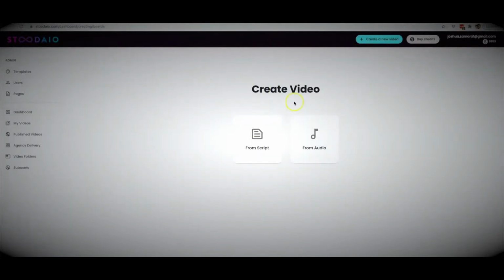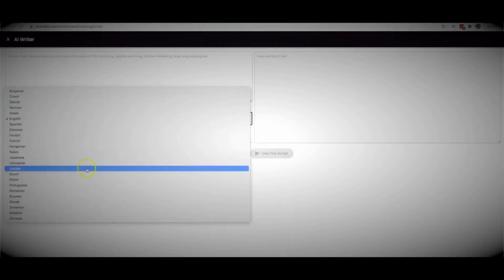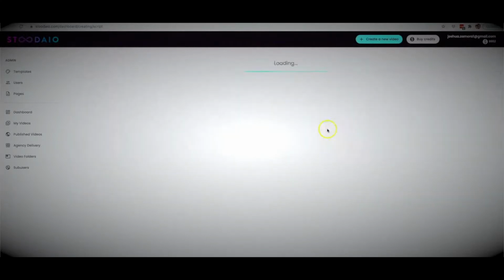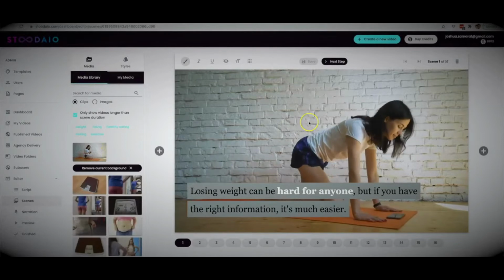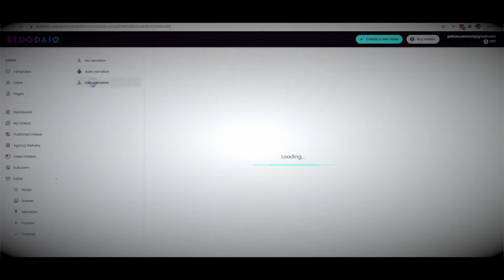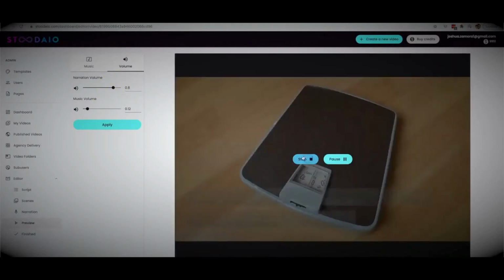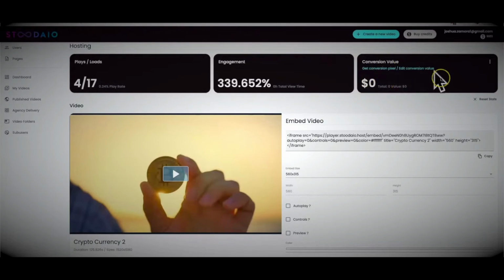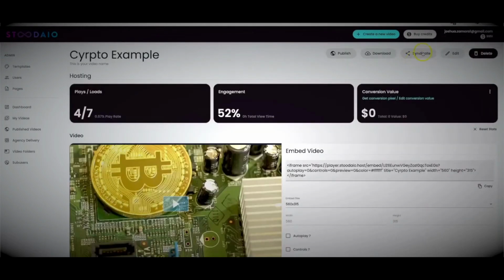Stoodaio Review And Demo - Stoodaio Walkthrough - Stoodaio Review - Stoodaio Demo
Stoodaio Review and Demo - stoodaio review and demo | stoodaio replaces vidnami?

to get more details about joshua's stoodaio bonus review app  visit the link given above...     - in this review and demo of stoodaio  i'll show you how easy it is to create a video using ai for script writing and video creation.